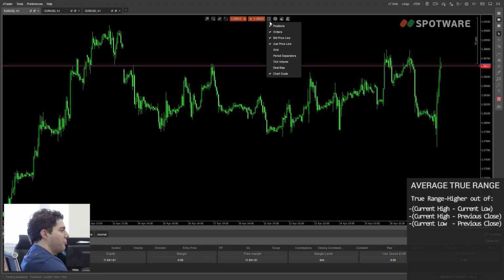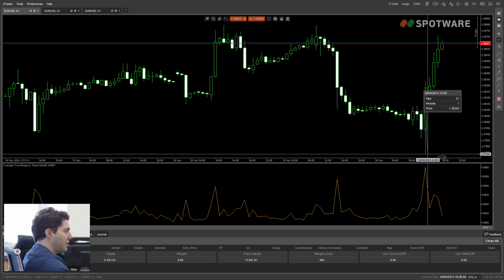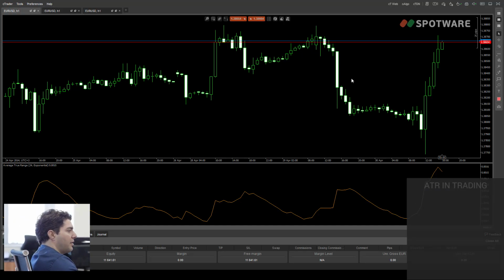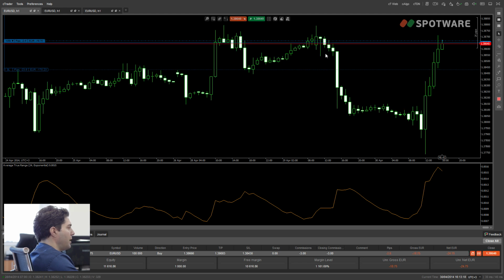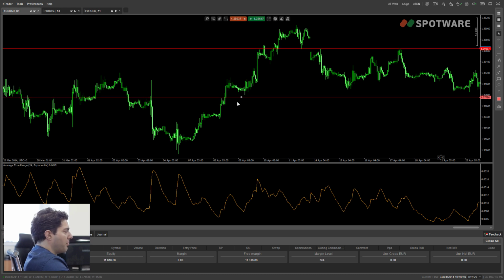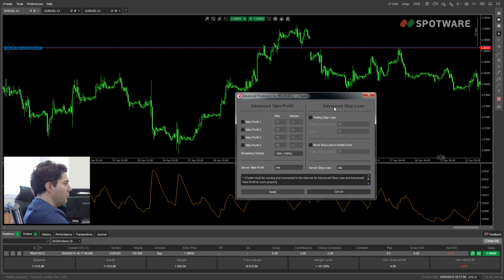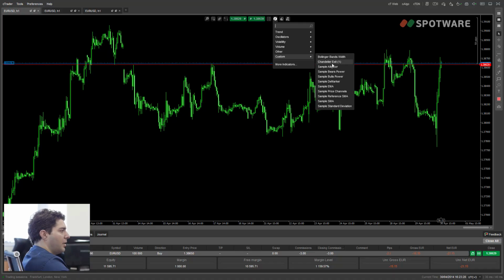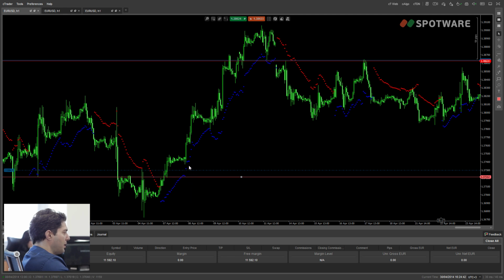Average True Range Tutorial - Learn to Trade Forex with cTrader Episode 16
Contents
00:00 - Intro
00:46 - Calculation and explanation of the Average True Range
02:58 - Using the Average True Range when Trading (Stop Loss)
05:26 - Chandelier Exit for Trailing Stops
10:19 - Outro

In the 16th episode of "Learn to Trade Forex with cTrader" Series the Product Manager of cTrader Alex Katsaros explains the Average True Range indicator. First the calculation of the indicator is explained, next advice is given on how to use it for setting up your Stop Loss. Next the indicator Chandelier Exit a derivative of Average True Range is explained, and how to use it as a Trailing Stop is shown.

This is the 16th episode of our new series focused on educating traders on the basic and advanced concepts of Forex trading.